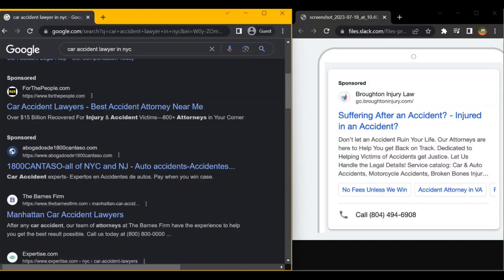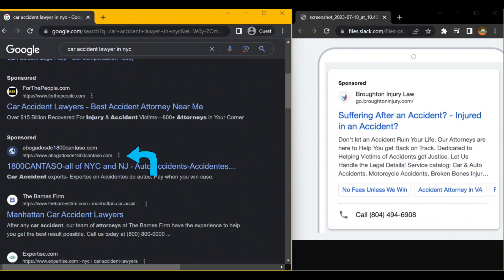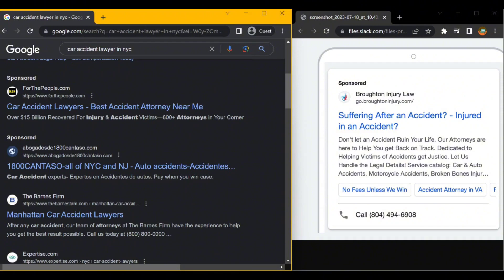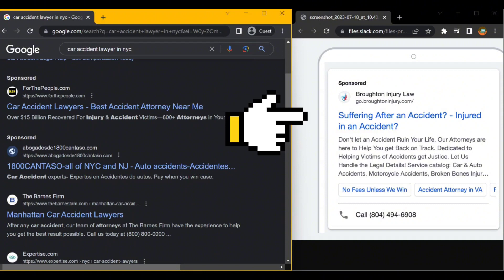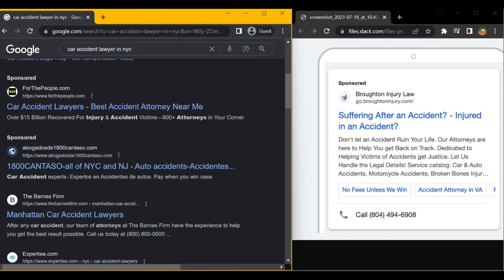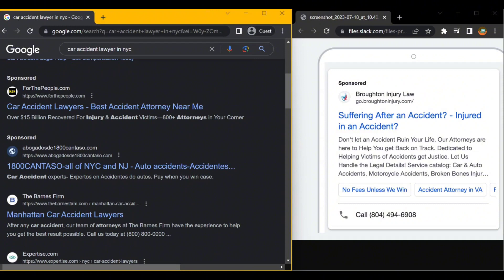Avoid These Costly Mistakes On Your Google Ads!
Dive into the world of Google Ads metrics and analytics to make data-driven decisions and achieve better results as a US car accident lawyer.

USEFUL RESOURCES